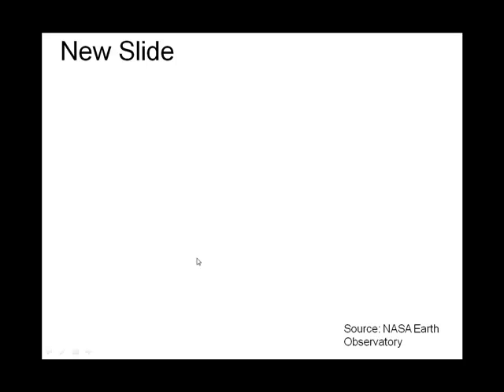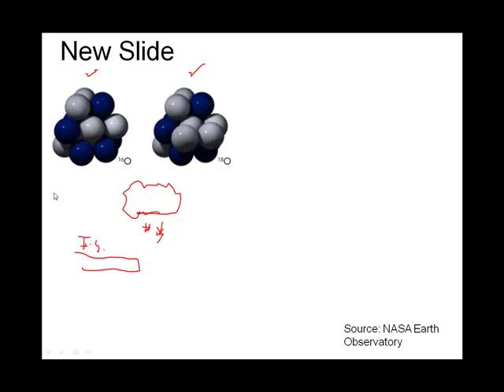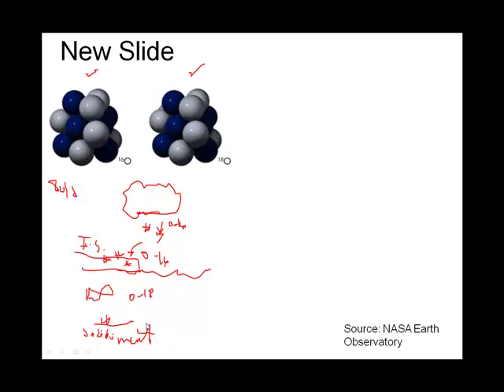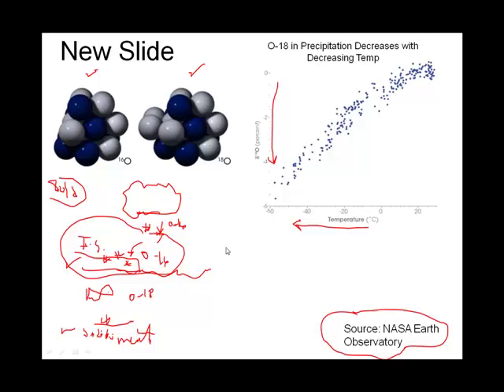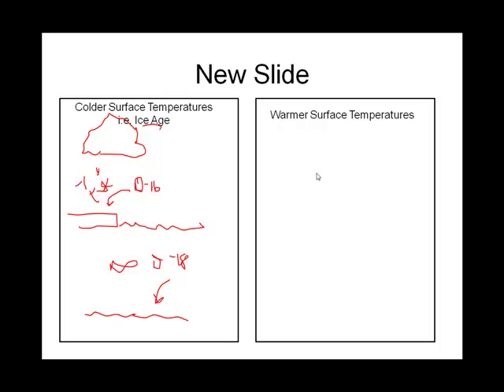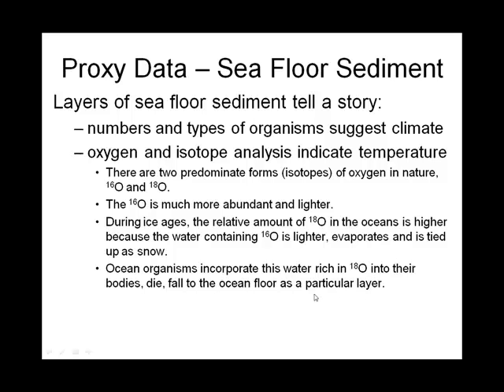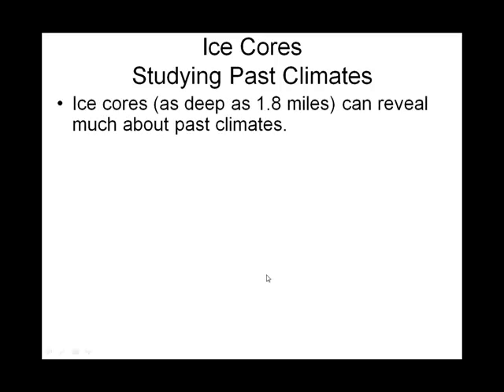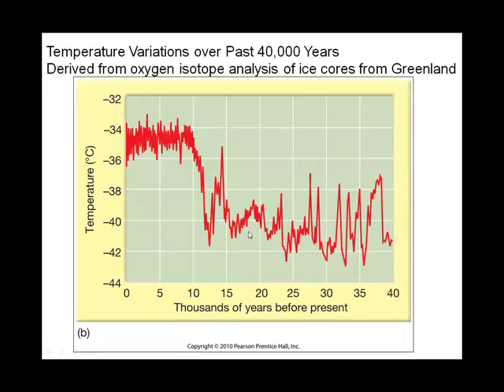Chapter 14B Oxygen in Sediment and Ice Cores.mp4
Intro to Meteorology Chapter 14B Oxygen in Sediment and Ice Cores